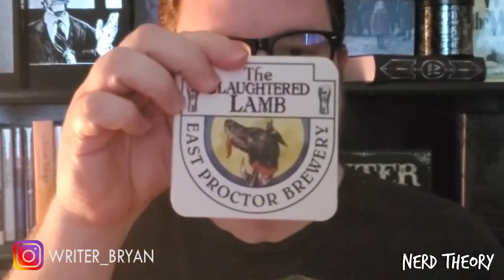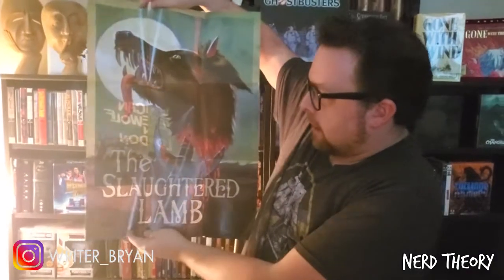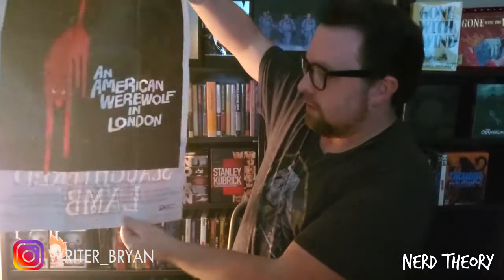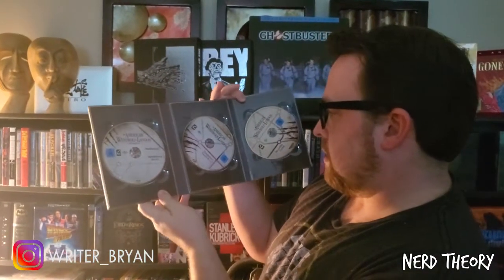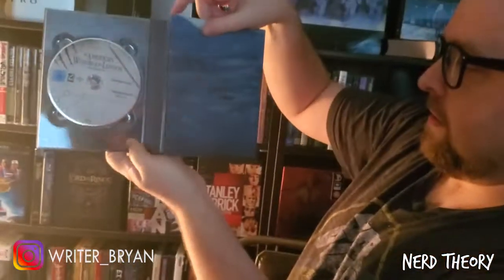An American Werewolf in London 4K Blu-ray Unboxing I Turbine I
I thought it might be cool to go through the Turbine release of An American Werewolf in London 4K set!

I write books!